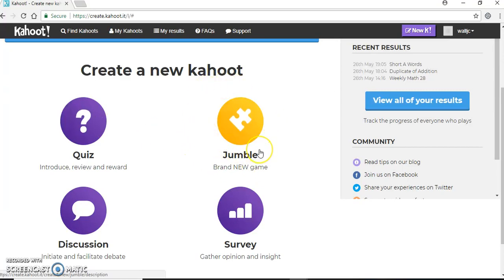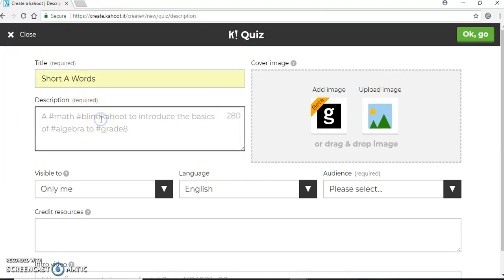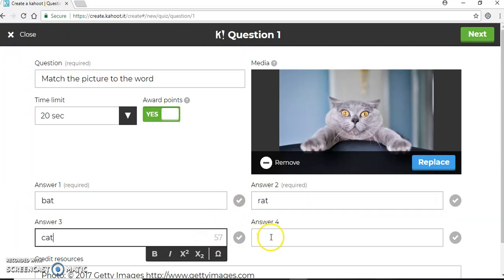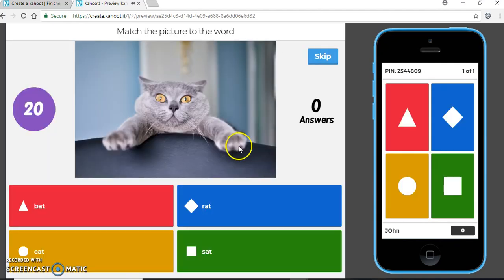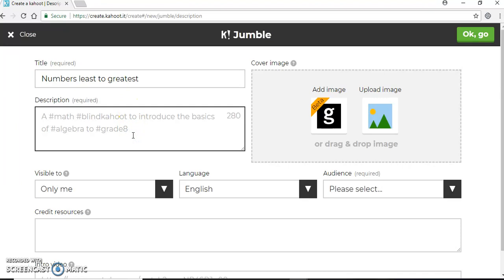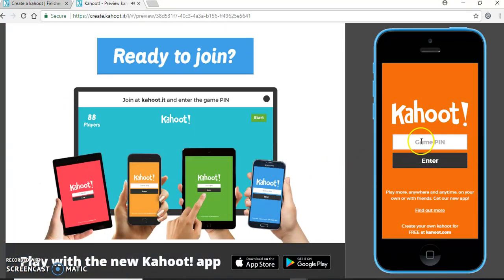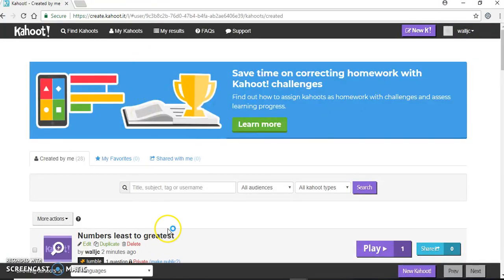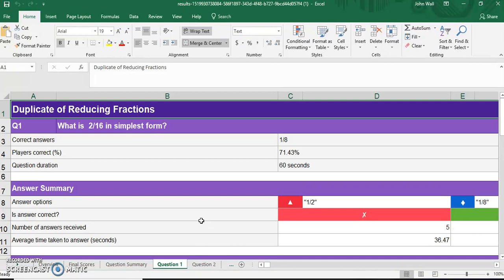Create Kahoot Quiz and Jumble